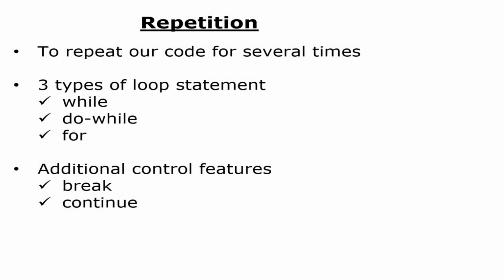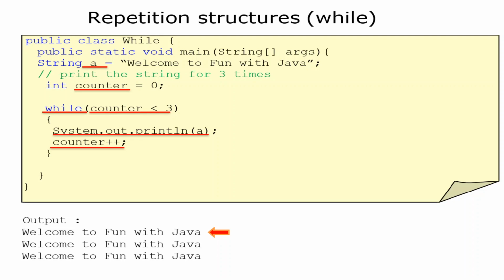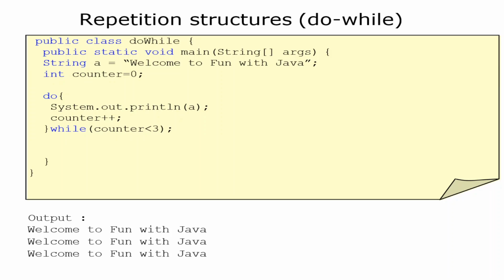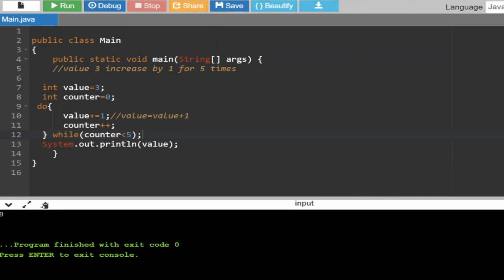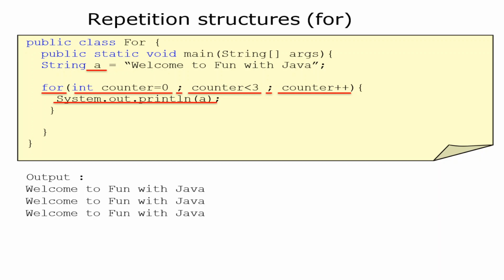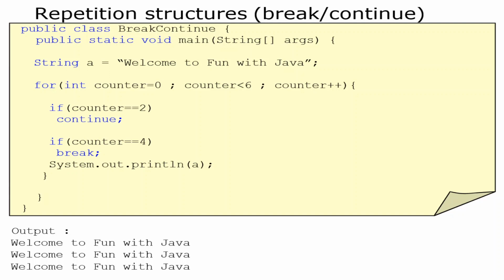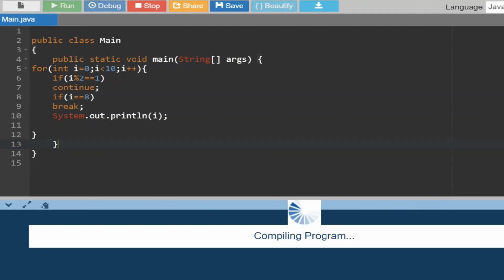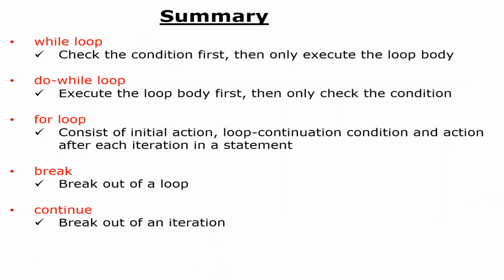Lesson 13 - Repetition Structure